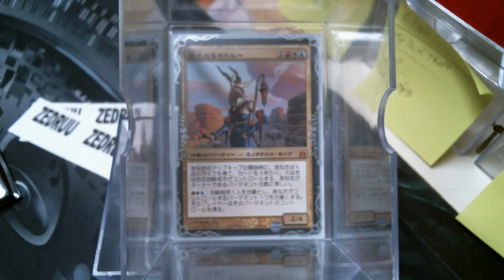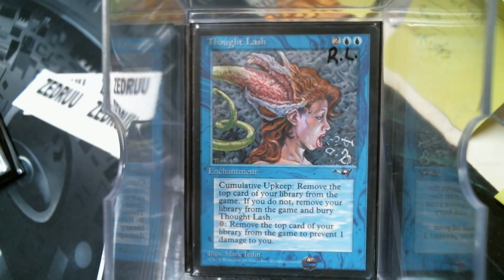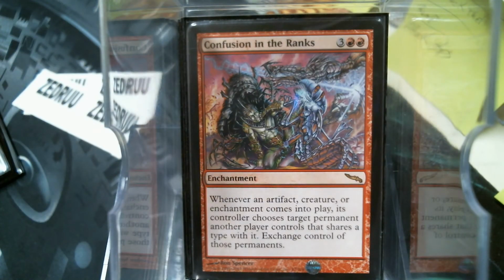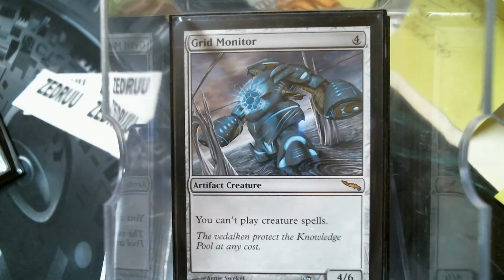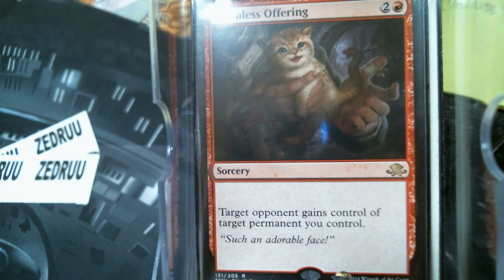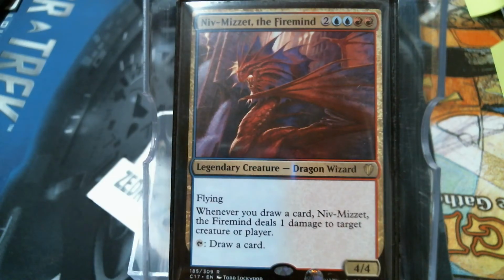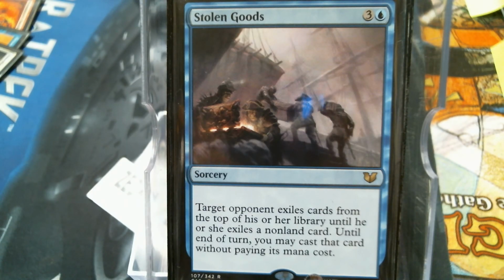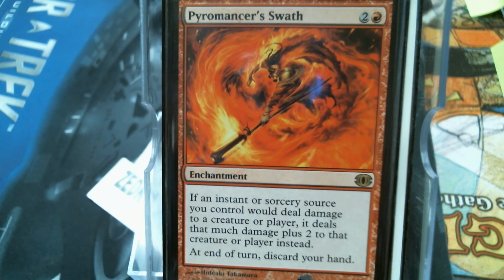Deck #238 Zedruu the Greathearted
To give is better that to receive..